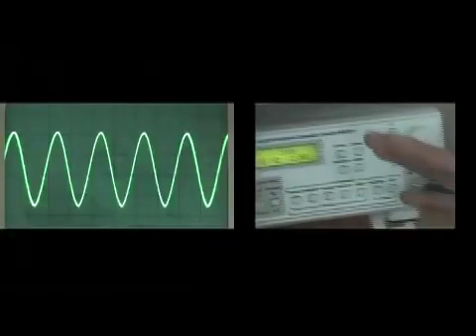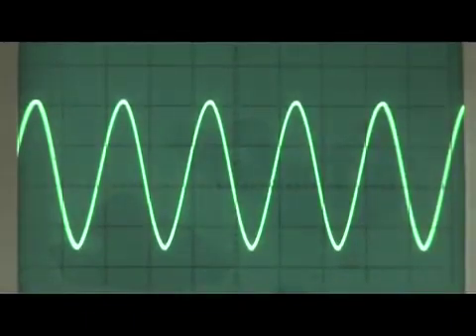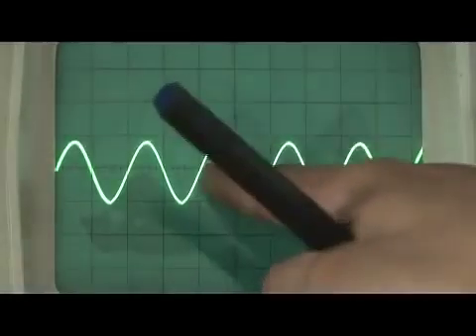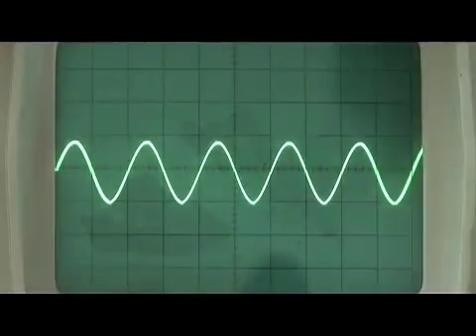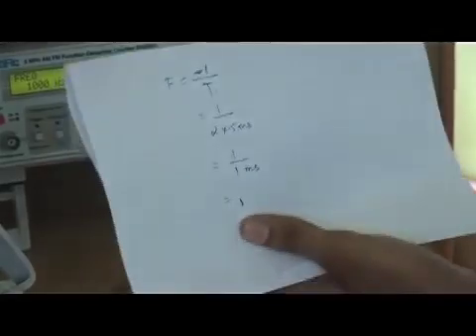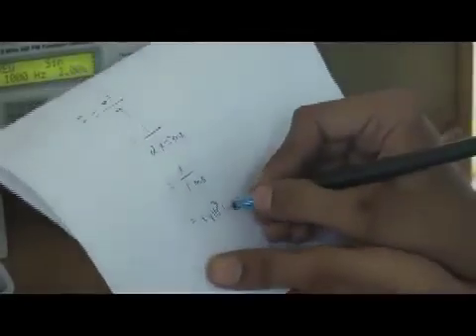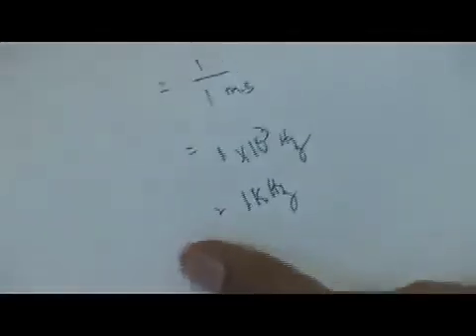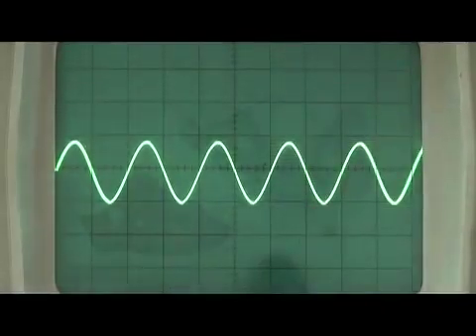Function Generator Counter SM5054